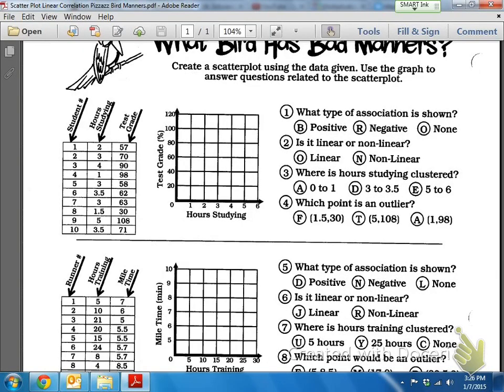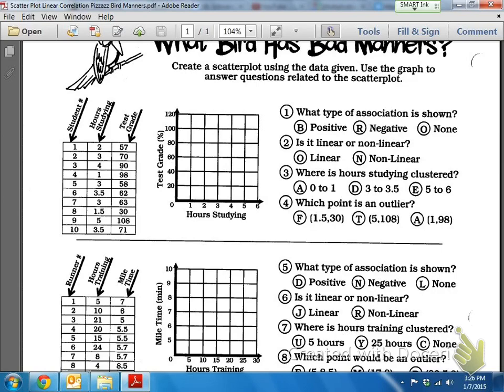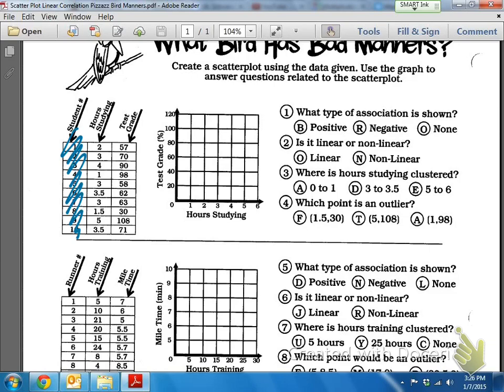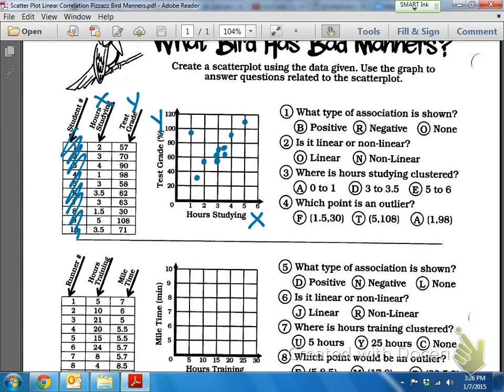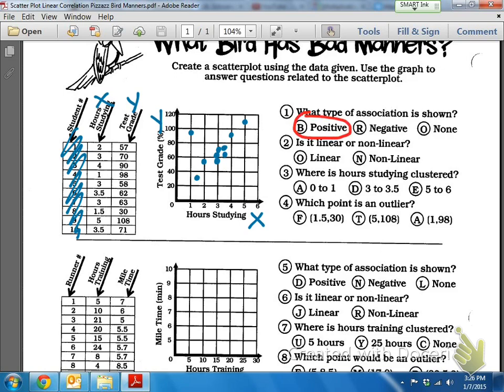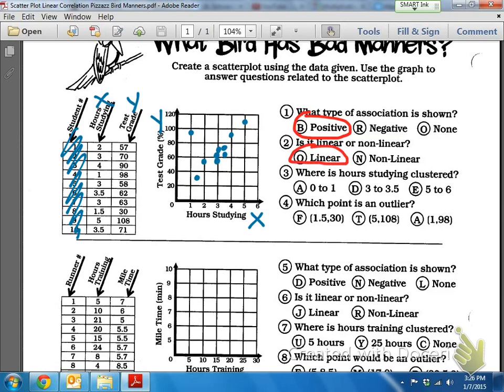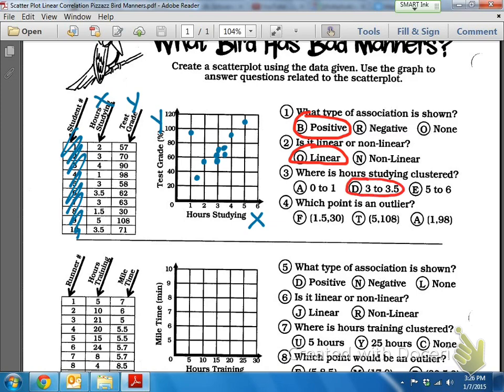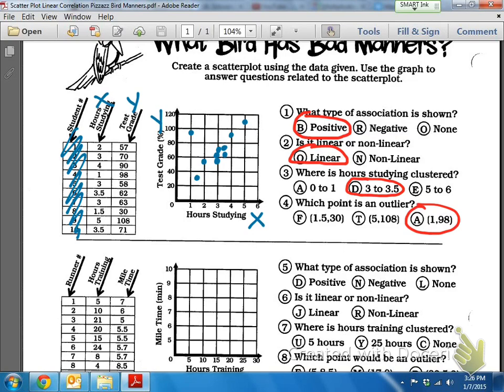Common Core Math: Scatter Plots, Correlation, Linear Non Linear, Outliers